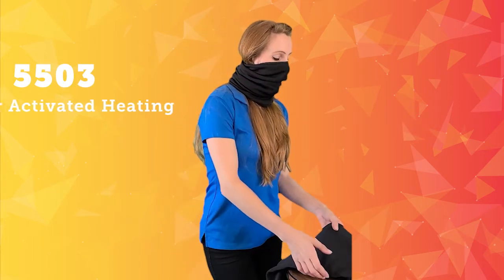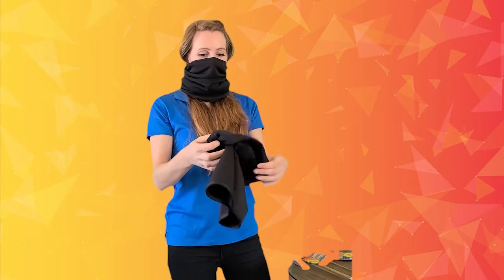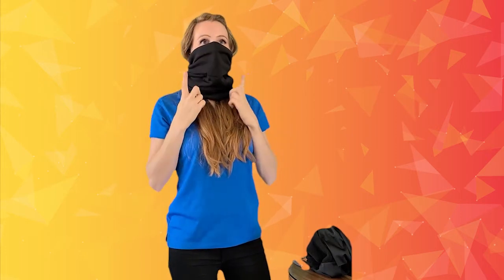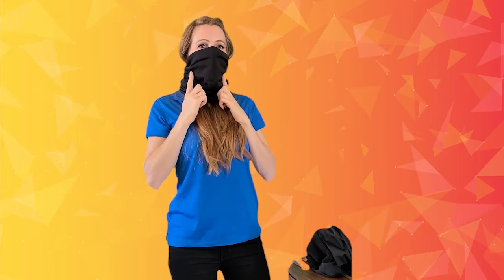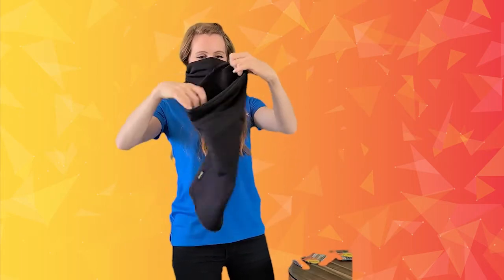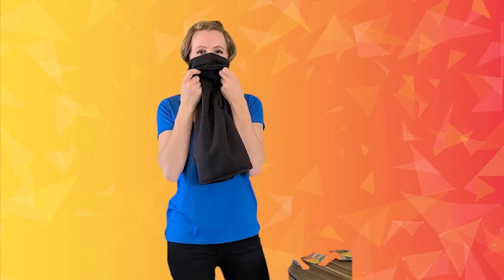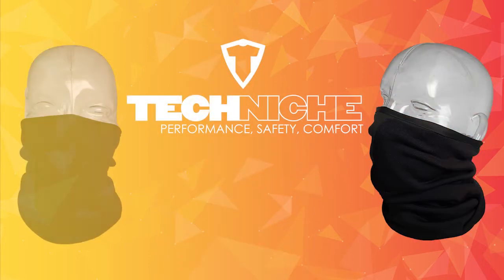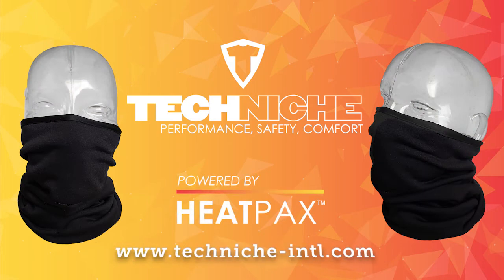5503 TechNiche Air Activated Fleece Gaiter Powered by HeatPax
-Built in pockets for two HeatPax hand warmers (HeatPax sold separately)
-Additional pocket for optional removable filter, to cover mouth and nose
-Filter pocket measures 4.5” by 5.5” (filter not included)
-Made with 8.3oz polyester fleece
-Will protect the face, nose and mouth while keeping the wearer warm